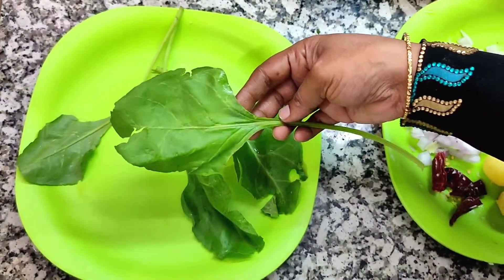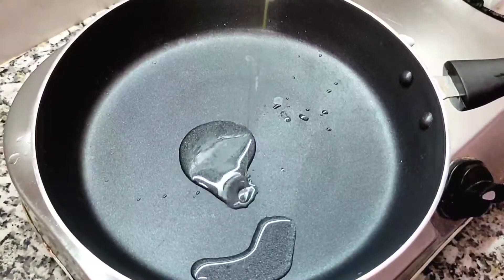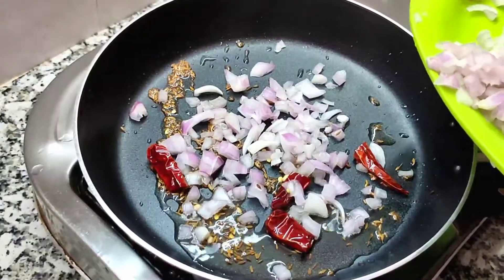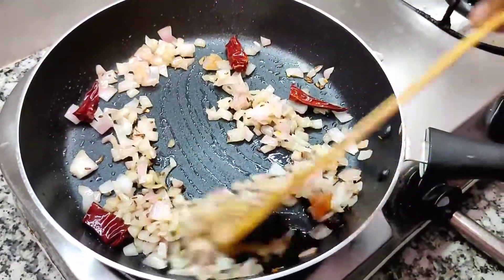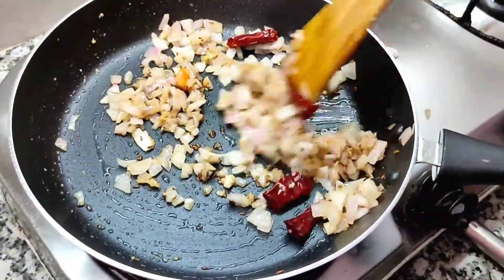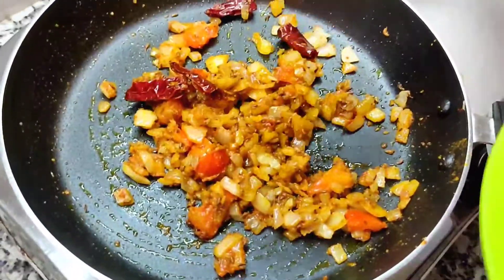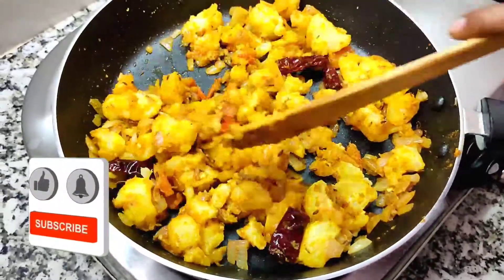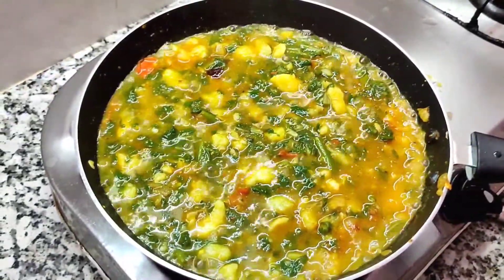Palak recepie in tamil/Palak Keerai masala/ பாலக்கீரை மசாலா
பாலக்கீரை-1 கட்டு
உருழைகிழங்கு -100கிராம்
பல்லாரி வெங்காயம்-1
தக்காளி சிறியது-1
இஞ்சிபூண்டு பேஸ்ட் -1Tbl
வரமிளகாய்-2
சீரகம்-1tsp
மஞ்சள்தூள்-1/2tsp
கரம் மசாலா தூள்-1/2tsp
மிளகாய்தூள்-1/2 tsp
நெய்-2Tbl
உப்பு -தேவையாள அளவு